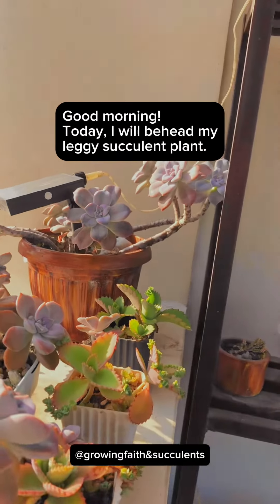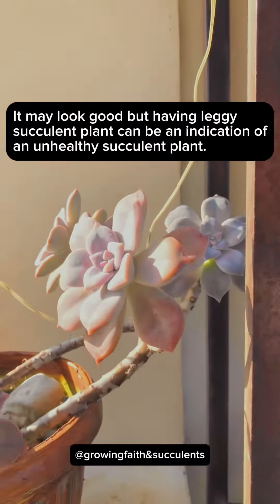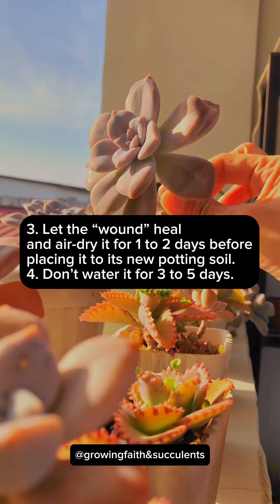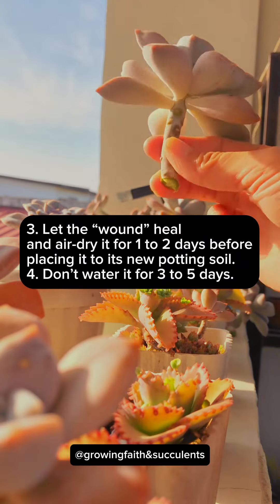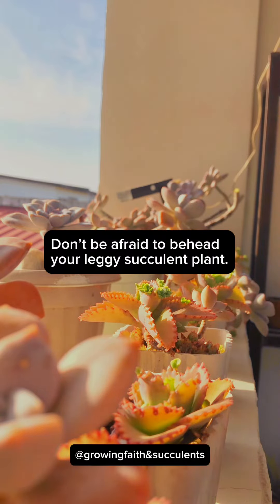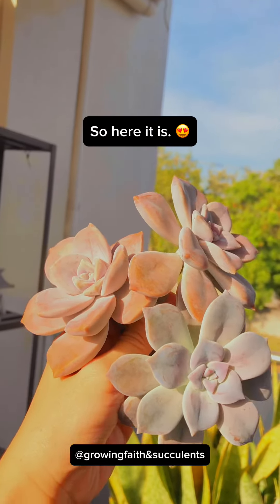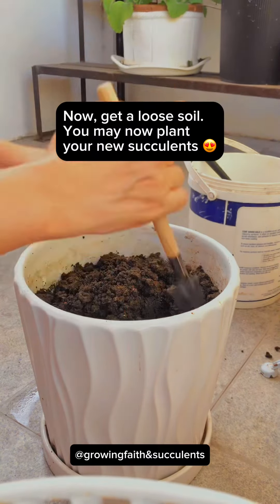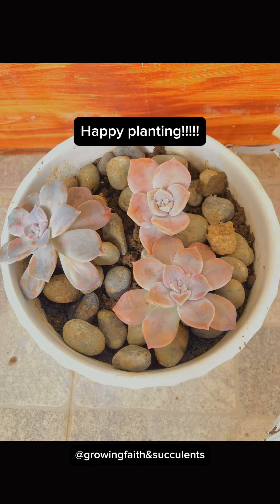How to behead your succulent for propagation?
Succulent propagation using
 beheading method.